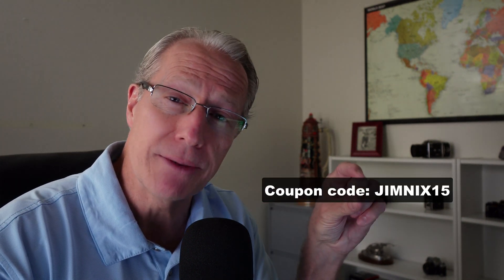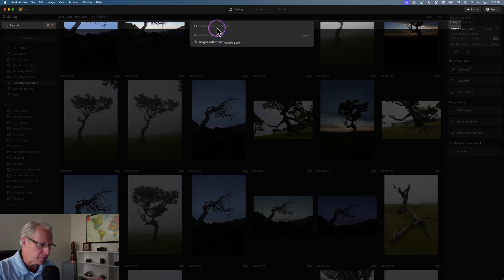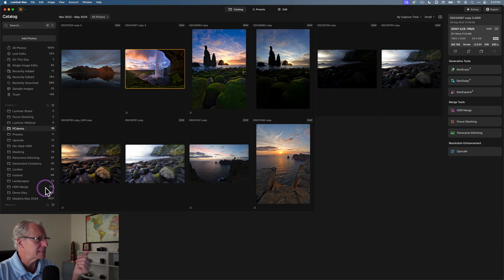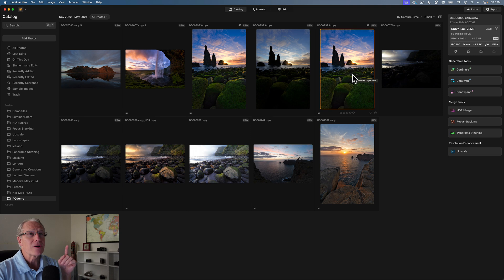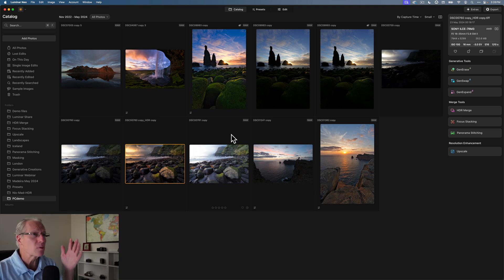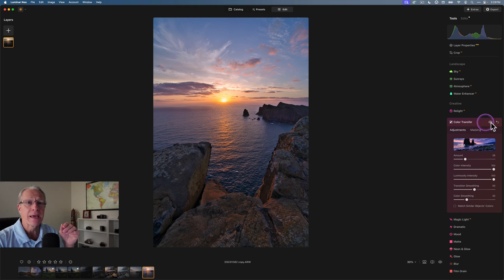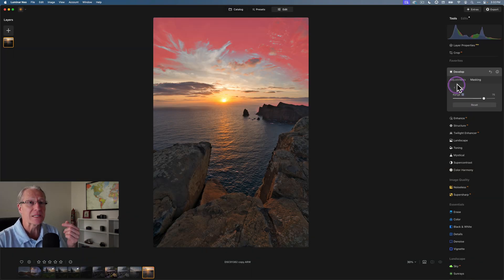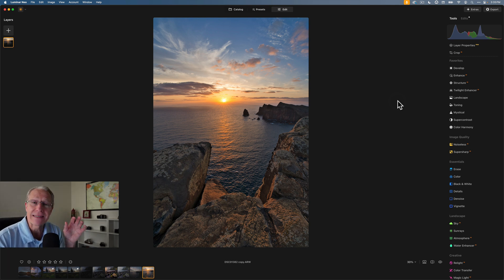Luminar Neo Fall Upgrade: Total Game-Changer!